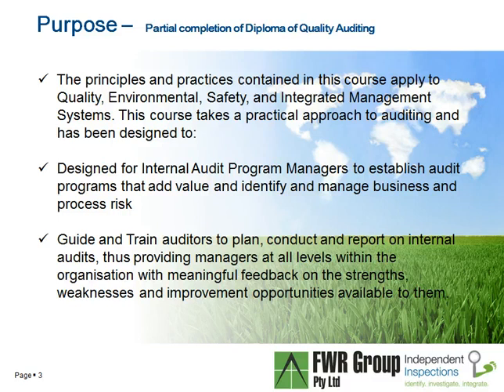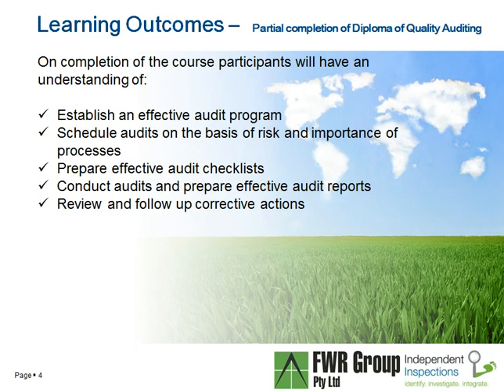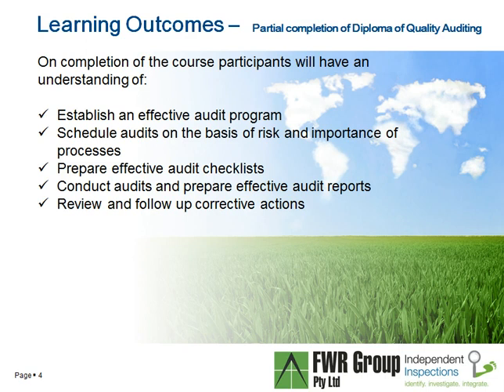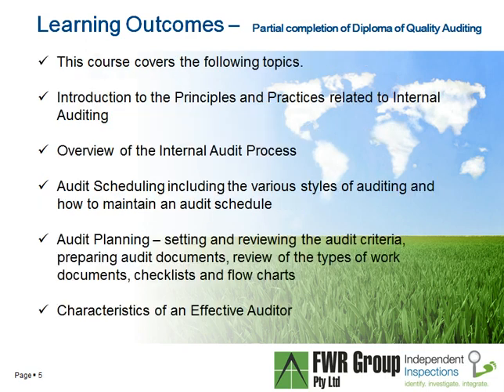ISO 26000 Corporate and Social Responsibility Auditor Management Systems Course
The principles and practices contained in this course apply to Quality, Environmental, Safety, and Integrated Management Systems. This course takes a practical approach to auditing and has been designed to:

Designed for Internal Audit Program Managers to establish audit programs that add value and identify and manage business and process risk

Guide and Train auditors to plan, conduct and report on internal audits, thus providing managers at all levels within the organisation with meaningful feedback on the strengths, weaknesses and improvement opportunities available to them